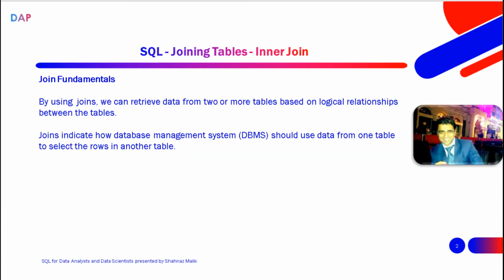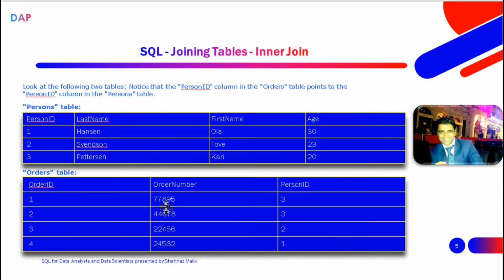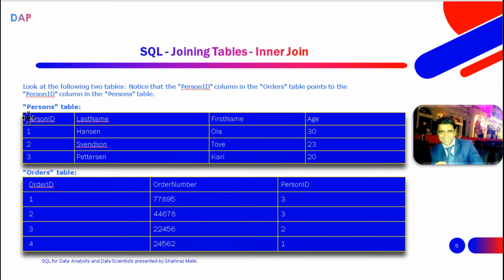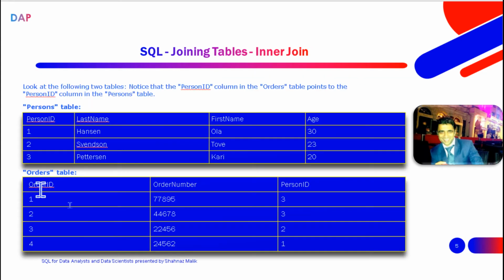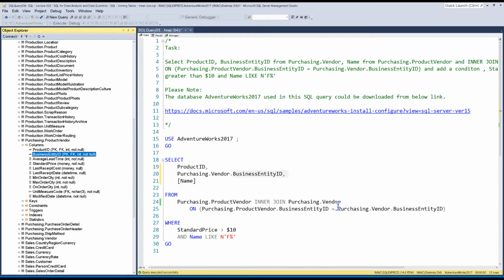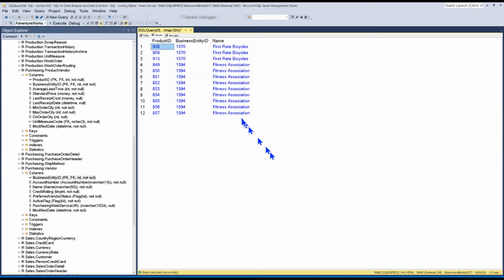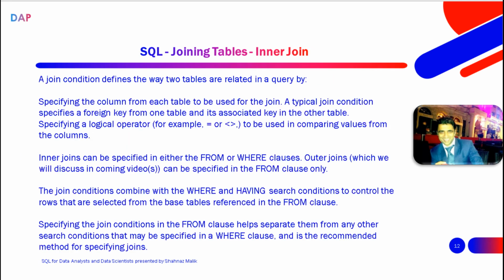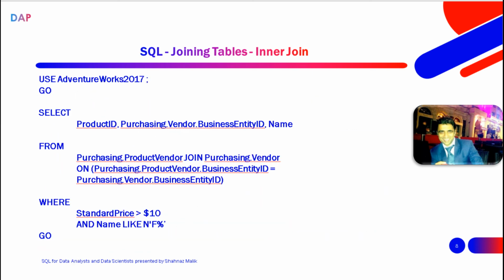022 - SQL for Data Analysts and Data Scientists - SQL - Joining Tables - Inner Join